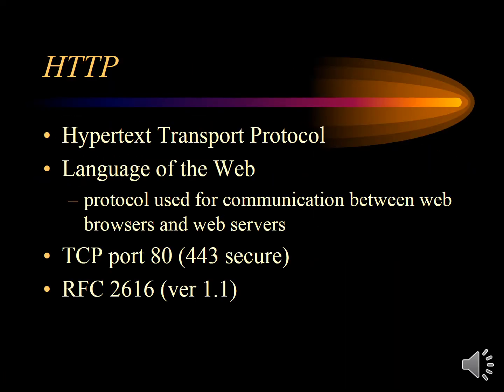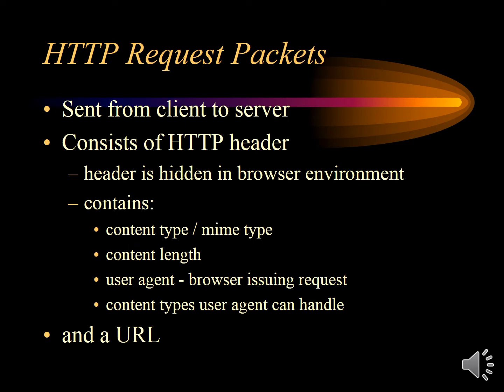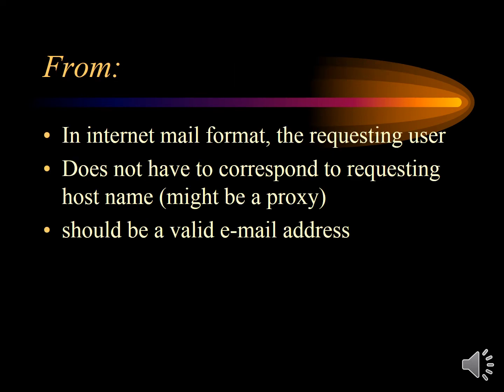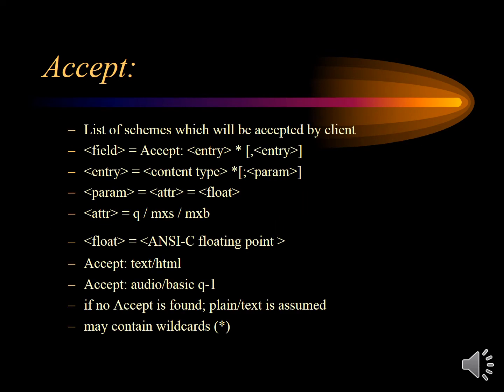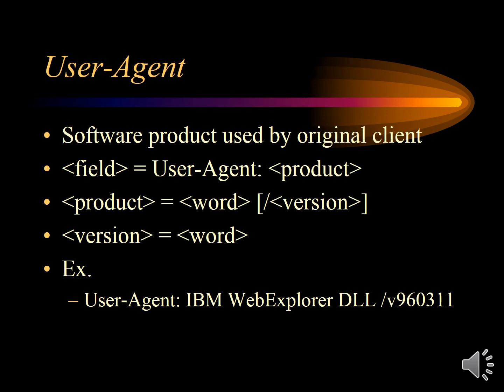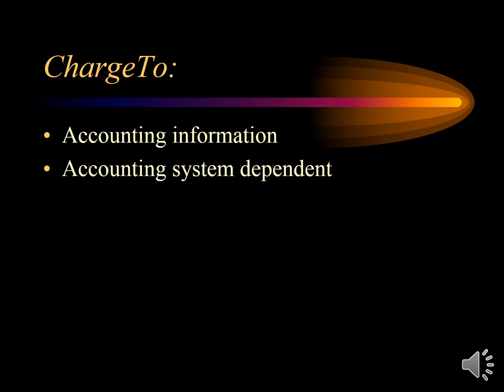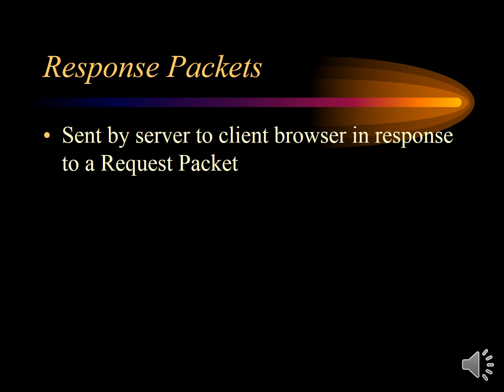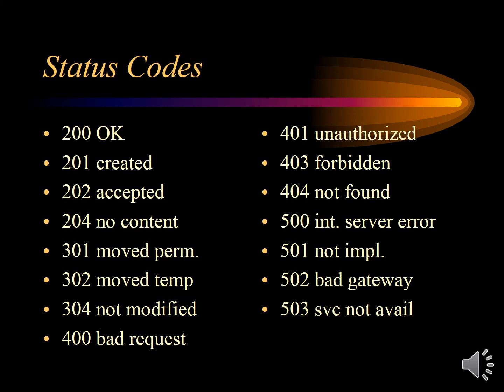UNIT5 WWW and HTTP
WORLD WIDE WEB AND HYPERTEXT TRANSFER PROTOCOL